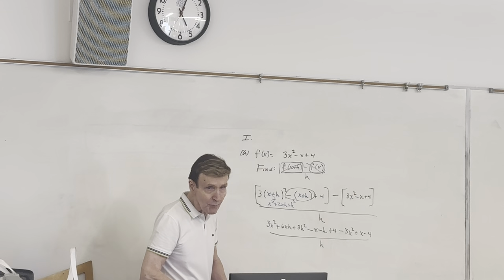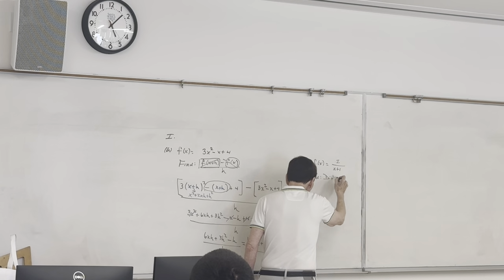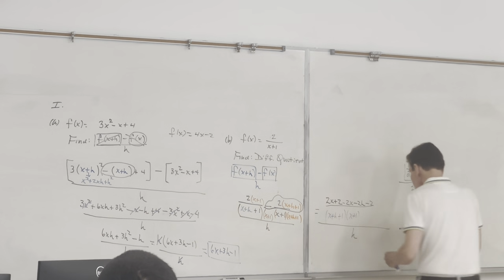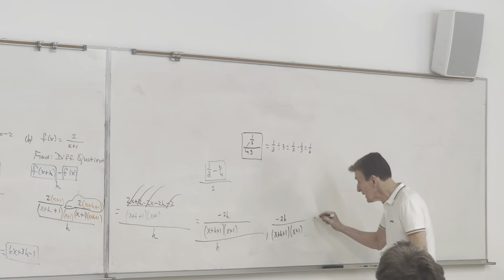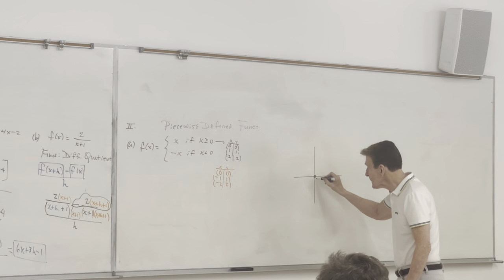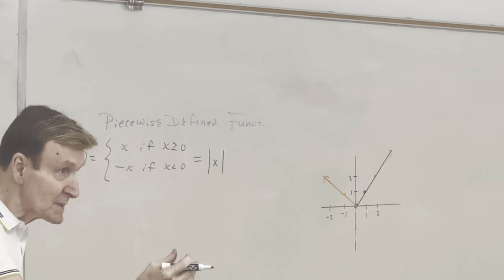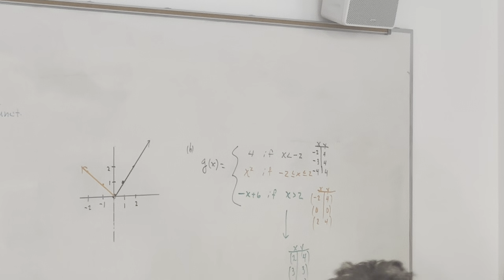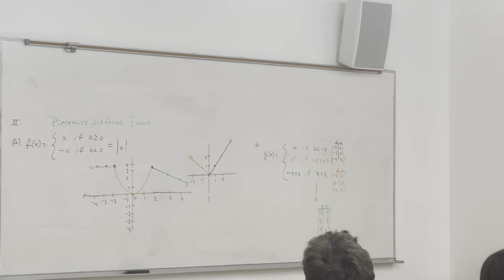Smc math2 summer 25 6.26(2)